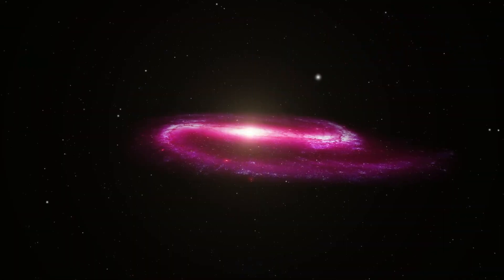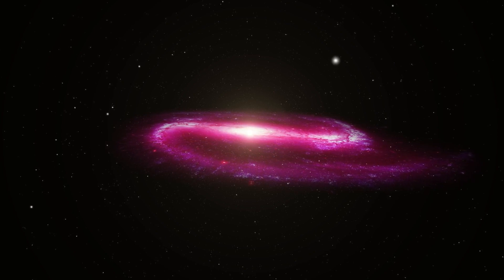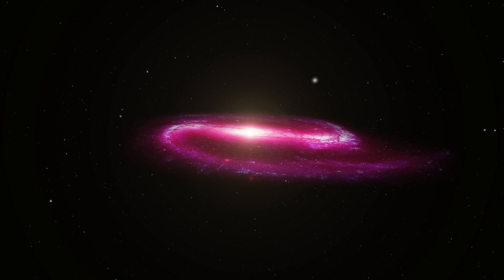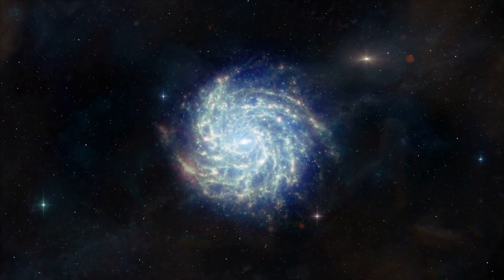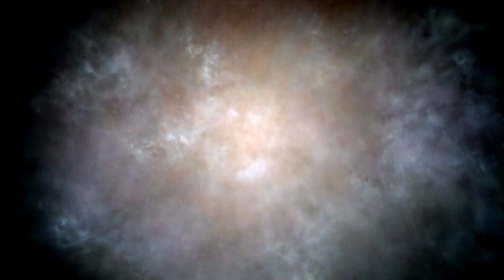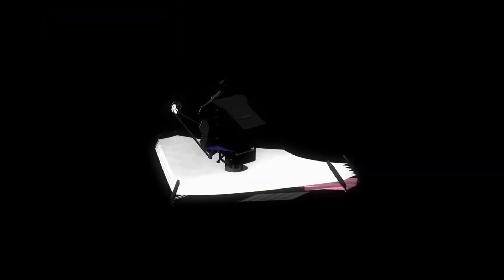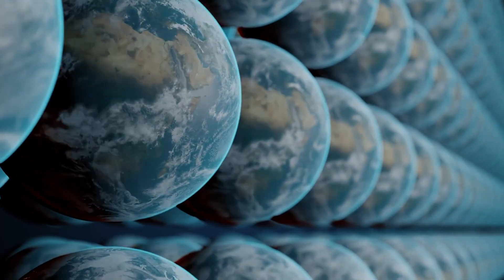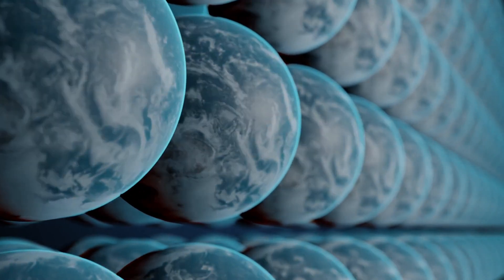Astronomers Are Worried James Webb Telescope Saw Something Shocking in New Extreme Deep Field!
Astronomers are greatly concerned after the James Webb Telescope discovered an astonishing and potentially groundbreaking phenomenon in a new extreme deep field, which might challenge current astrophysical theories and spur further research into the universe's origins and nature.